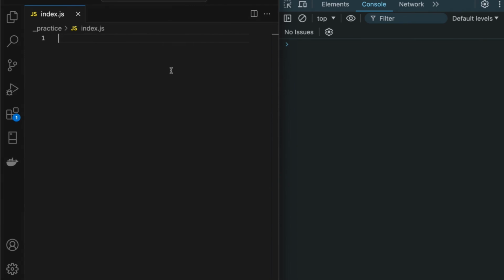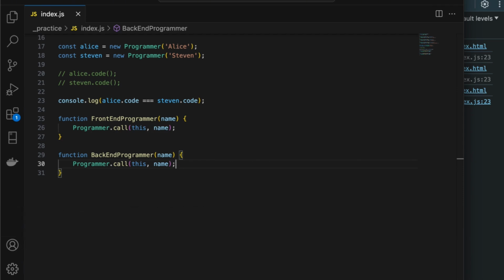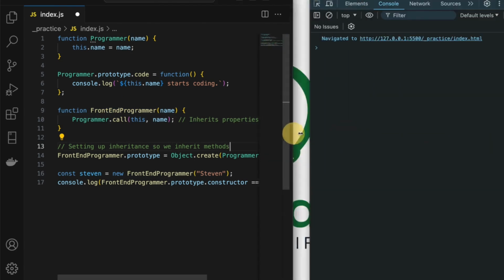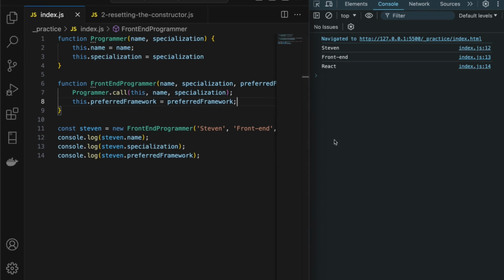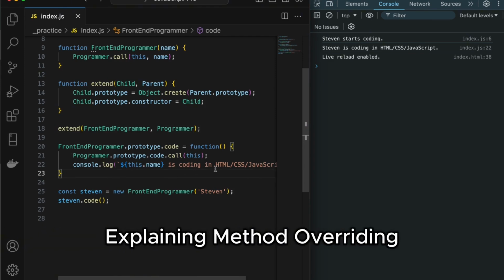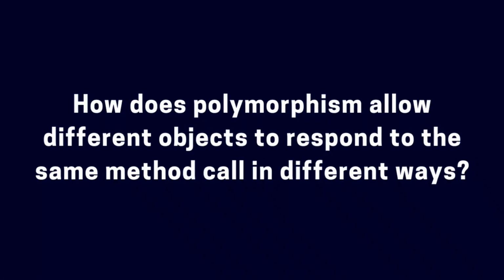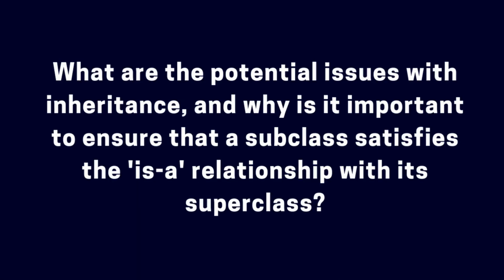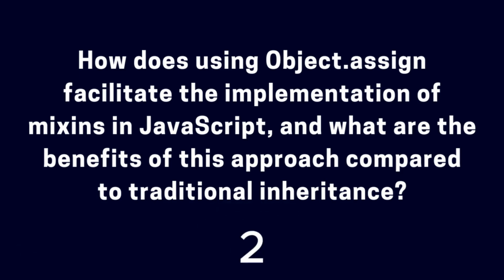JavaScript Essentials - Prototypical Inheritance (Part 3 of 9)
🚀 Unlock Your JavaScript Potential with StevenCodeCraft! 🚀

📢 Introducing JavaScript Pro—a comprehensive course designed to take your skills to the next level! Here's what you'll get:
✅ 9.5 hours of in-depth video lessons
✅ A 600-page eBook packed with detailed explanations and examples
✅ A 120-page study guide to reinforce your learning

Section 4: Prototypical Inheritance (54 minutes)
00:00:02 Creating Your Own Prototypical Inheritance
00:11:53 Resetting the Constructor
00:18:26 Calling the Super Constructor
00:23:39 Intermediate Function Inheritance
00:27:47 Method Overriding
00:32:28 Polymorphism
00:38:11 When to Use Inheritance
00:46:06 Mixins
00:52:17 Summary